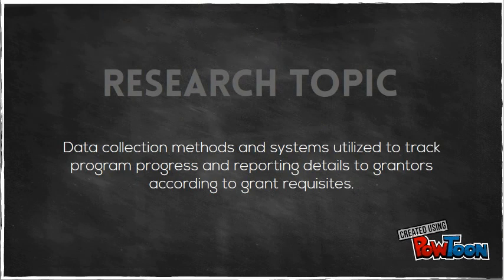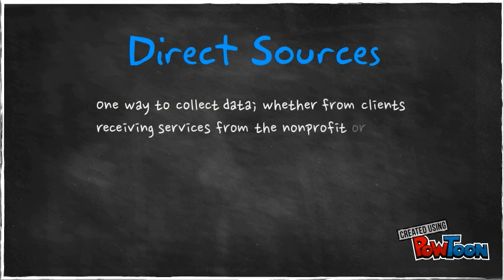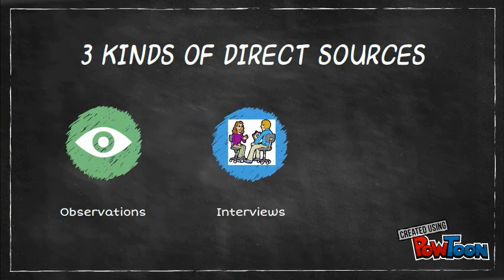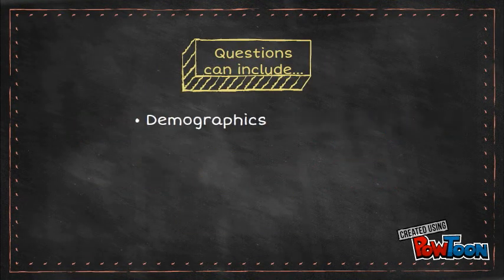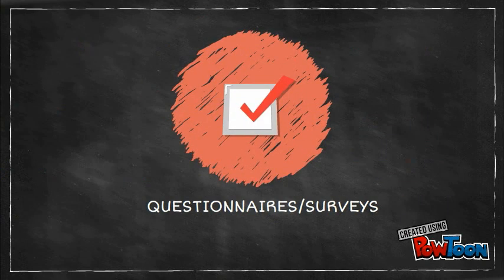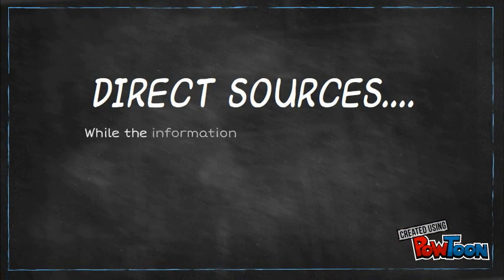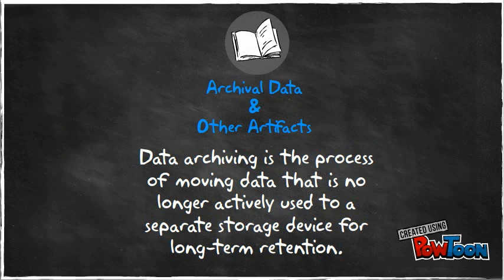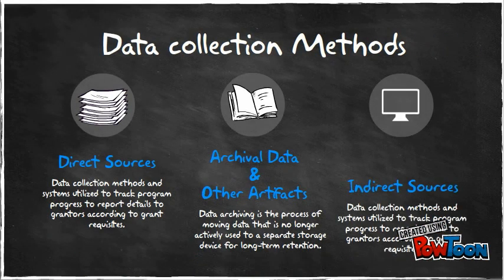Data Collection Methods